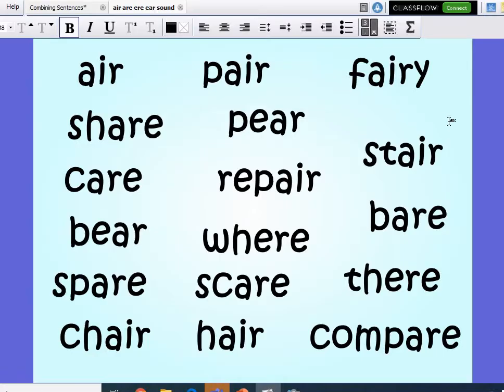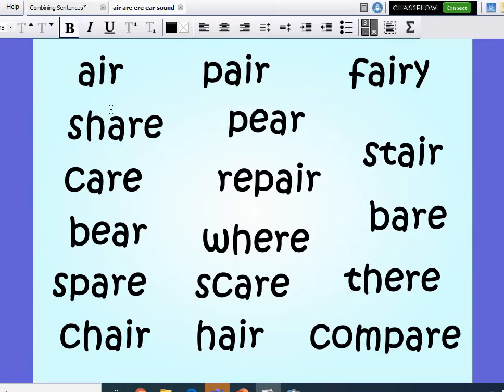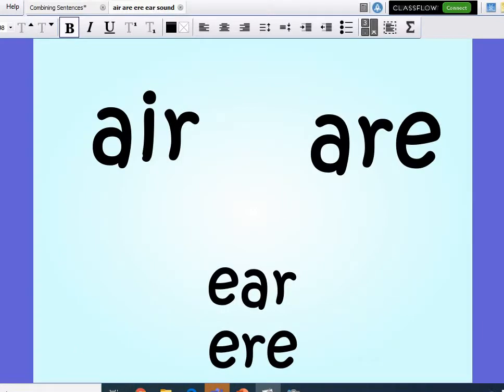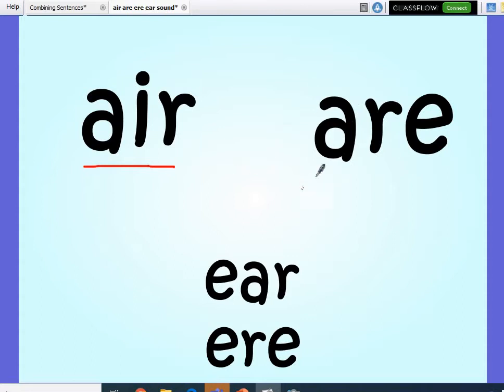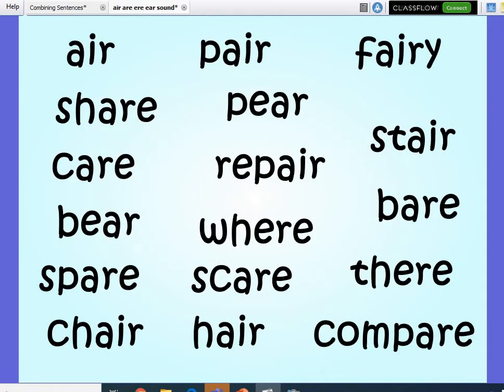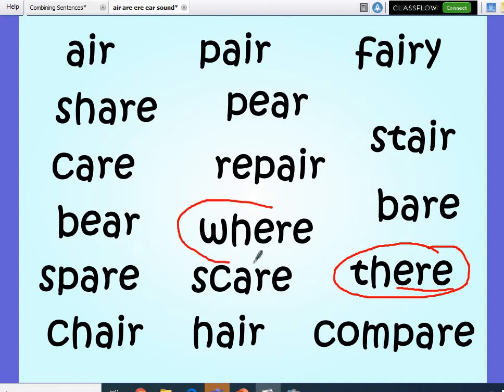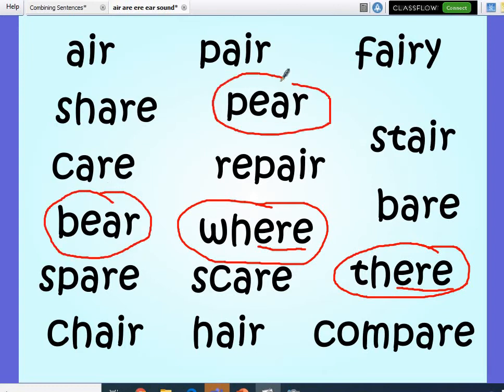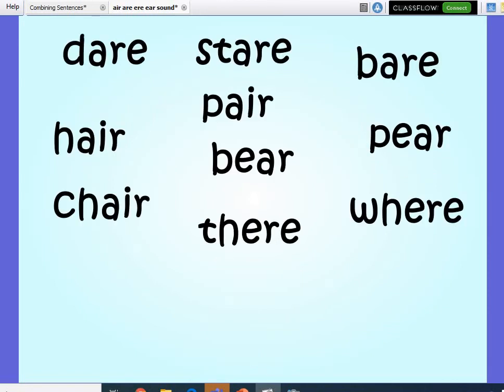AIR Sound Intro